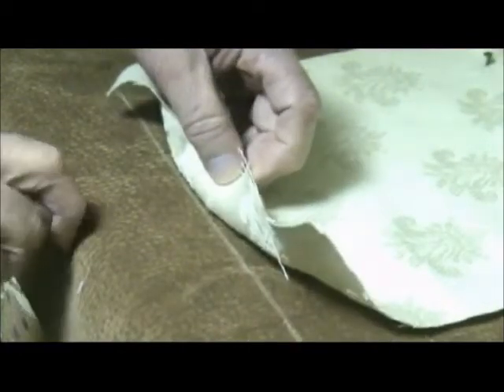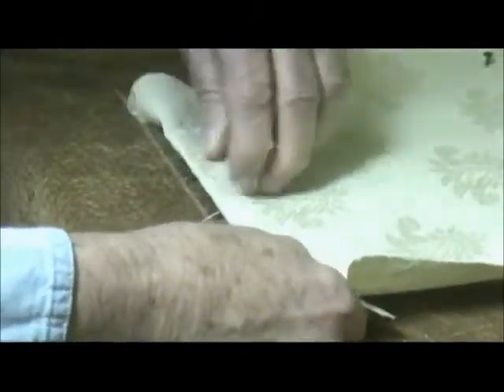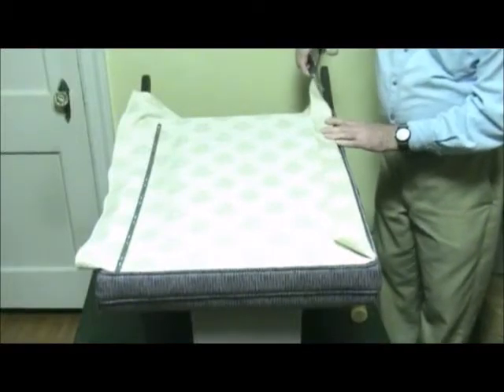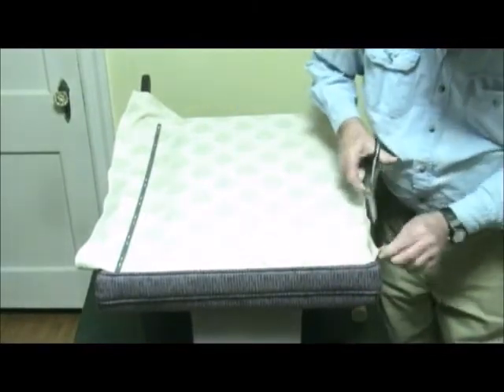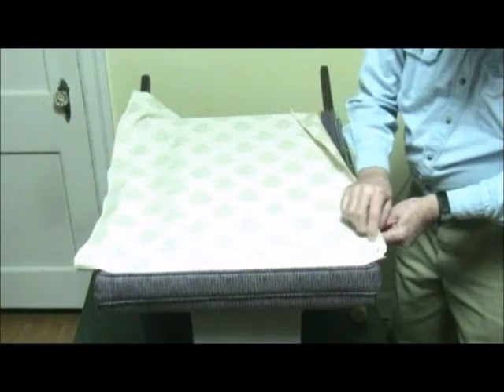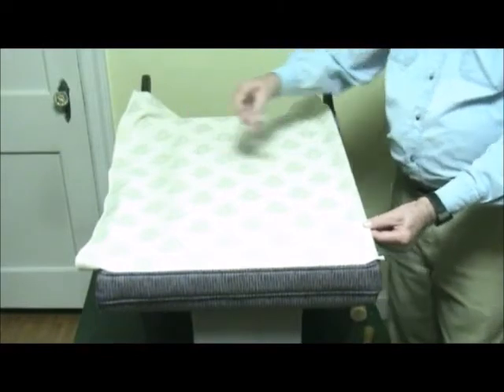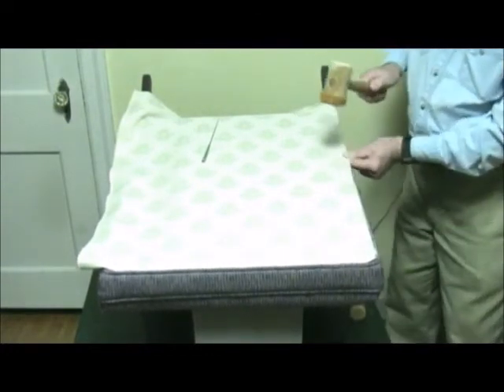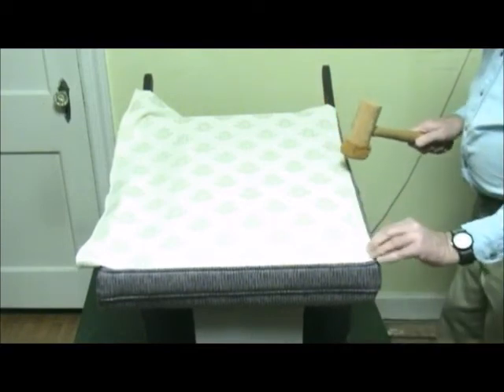Installing Pre Nailed Tack Strip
Instructions to install pre-nailed Tack Strip.  Pre-nailed tack strip is used wherever you create a straight edge.